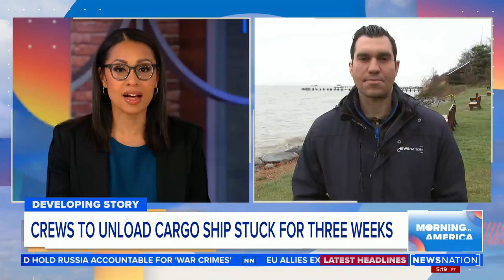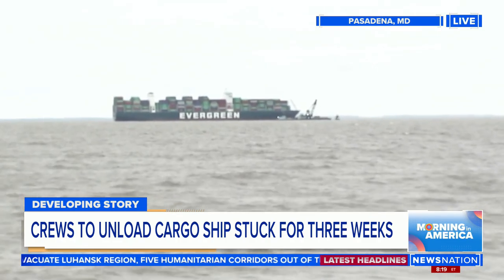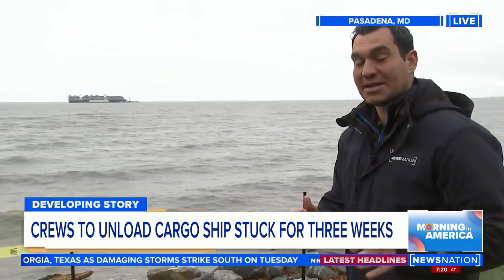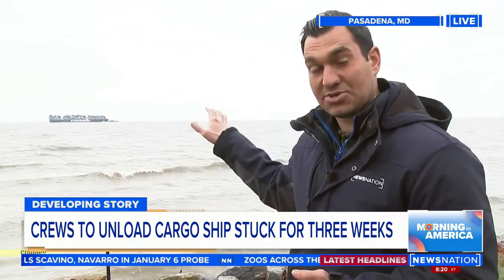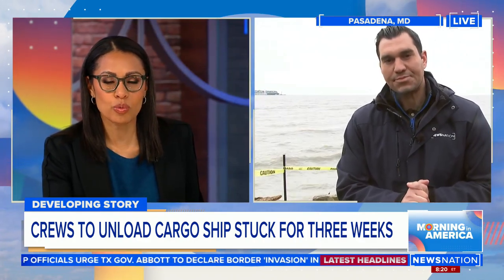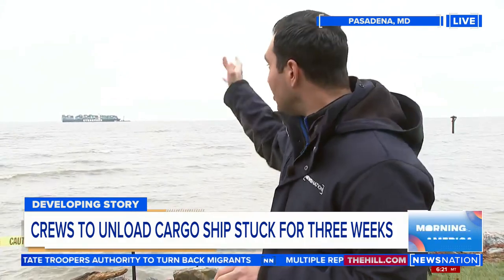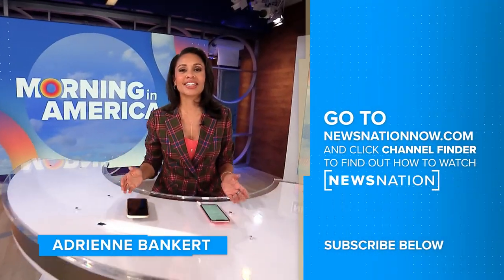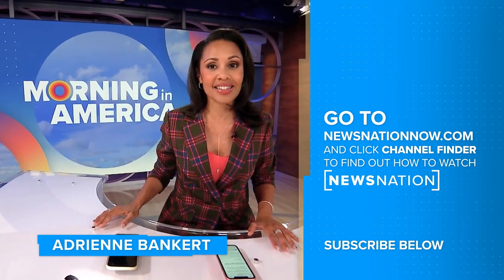Crews take new approach to free cargo ship stuck for weeks | Morning in America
Crews begin unloading a massive cargo ship that ran aground in the Chesapeake Bay more than three weeks ago.

Start your day with Morning in America, NewsNation's live three-hour national morning newscast hosted by Adrienne Bankert.